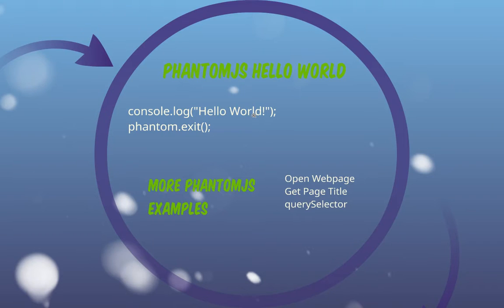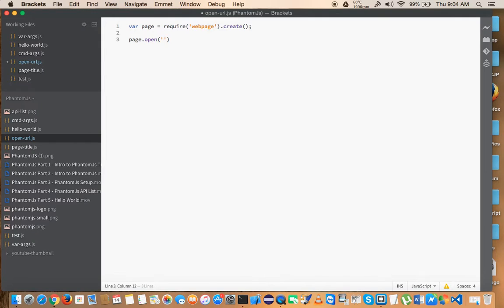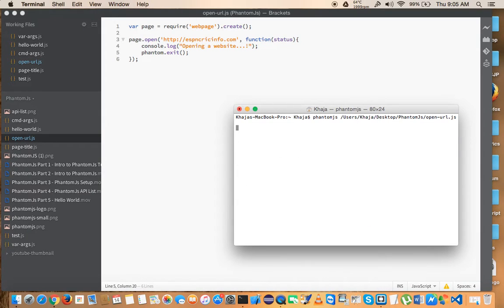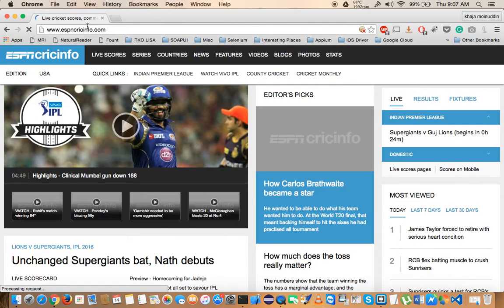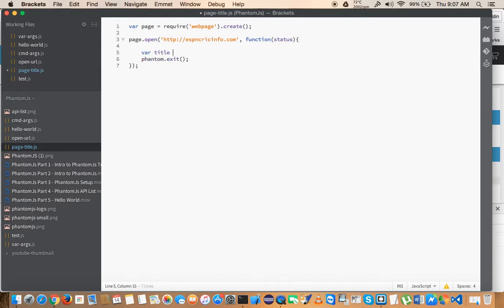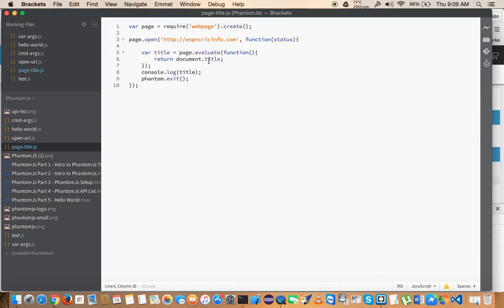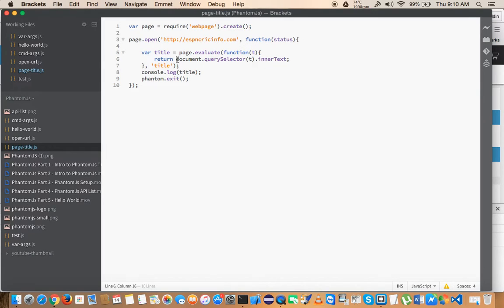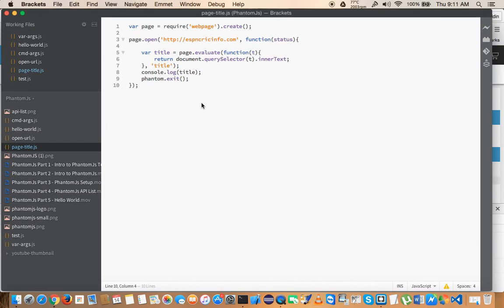PhantomJs Part 6 Open URL & Get Title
In this video, we are going to learn how to open and get the title of a particular webpage.